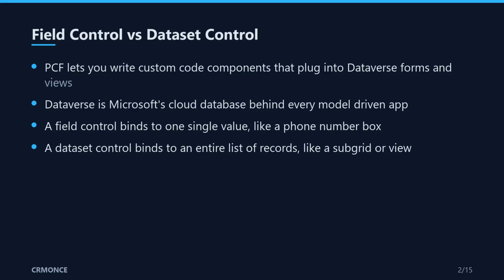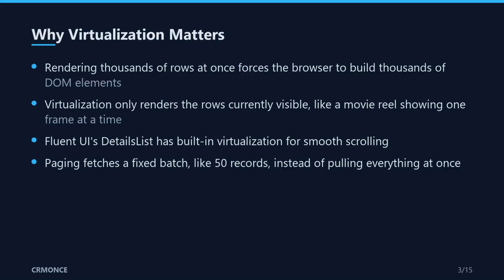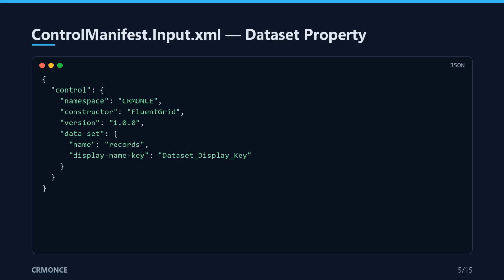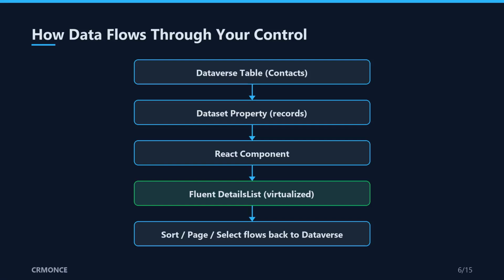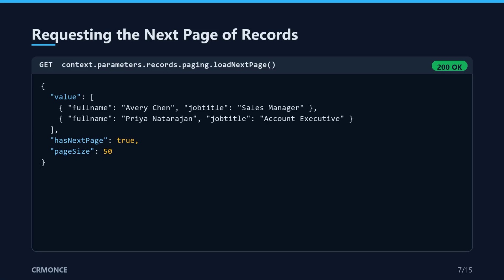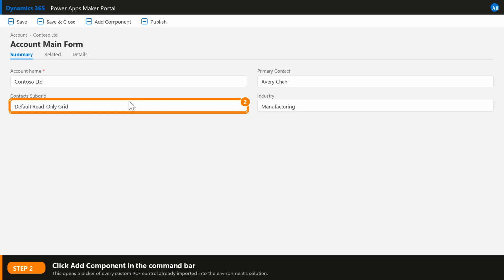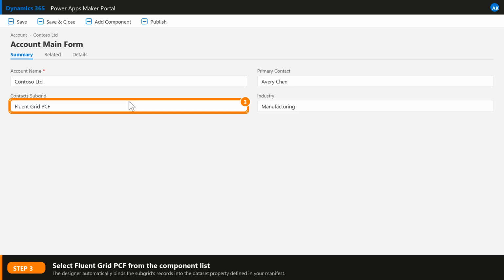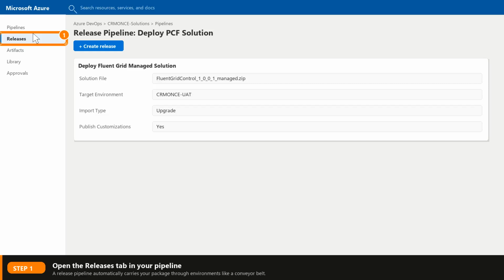Building a High-Performance PCF Dataset Control with Fluent UI Virtualized Grid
Learn how to scaffold a PCF dataset control with the Power Platform CLI, bind it to Dataverse dataset properties, and render thousands of records using Fluent UI's virtualized DetailsList. This hands-on CRMONCE tutorial covers paging, sorting, selection events, and deploying your control into a real model-driven app form via a managed solution and Azure DevOps release pipeline.